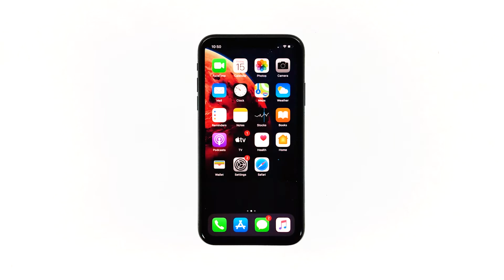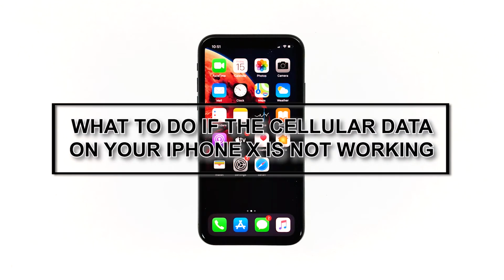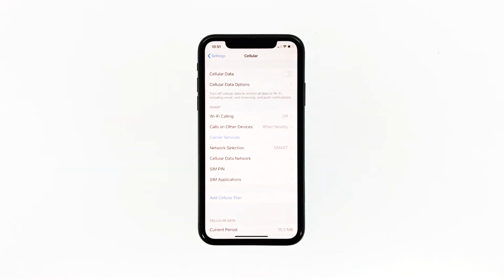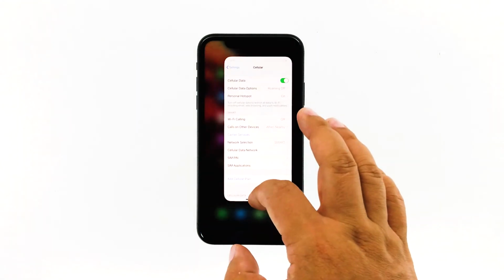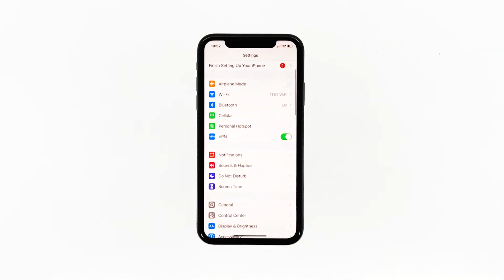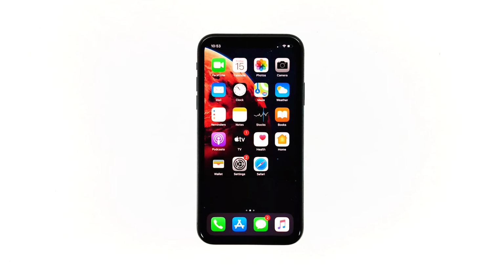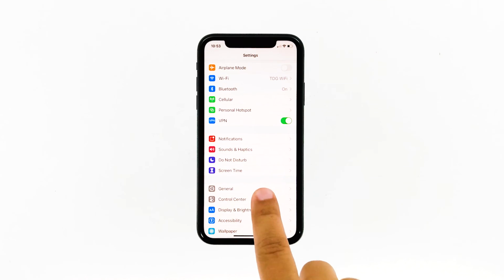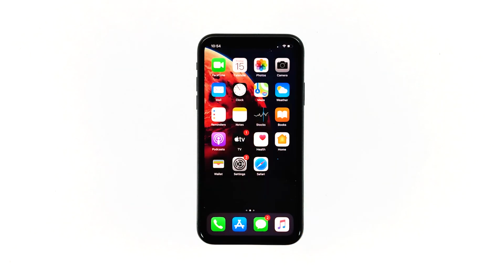How to fix cellular data that is not working after iOS 13.2 on iPhone X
Cellular data is a first-rate substitute of obtaining access to online services on your iOS device when Wi-Fi network is not available. However, this feature can get easily interrupted especially when getting an unstable signal from the network tower. Thus, there are other factors that halt the data functions to work as intended particularly after iOS updates. Apart from network connectivity issues, random software glitches and iOS bugs can be among the triggers for the Cellular Data to get interrupted. If you’ve just recently updated to iOS 13.2 on your iPhone X and your cellular data is not working, below are some attainable solutions that will help you fix the problem.